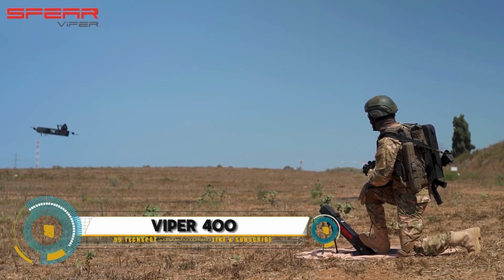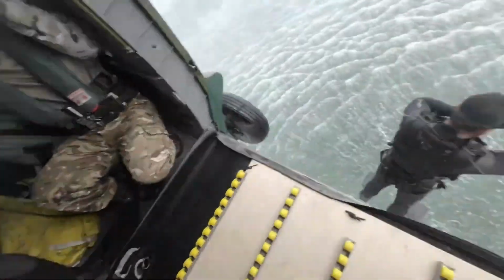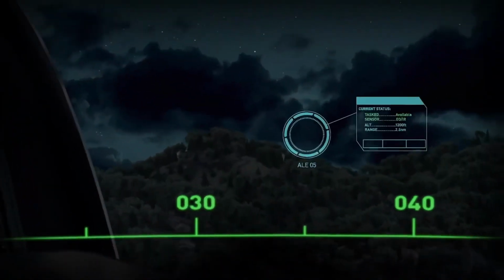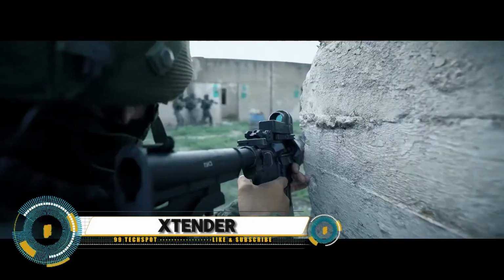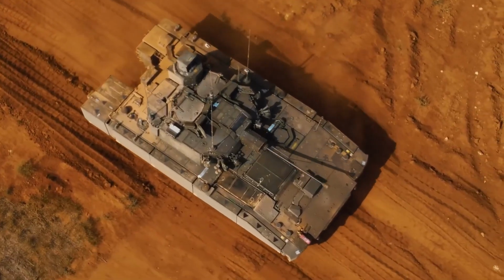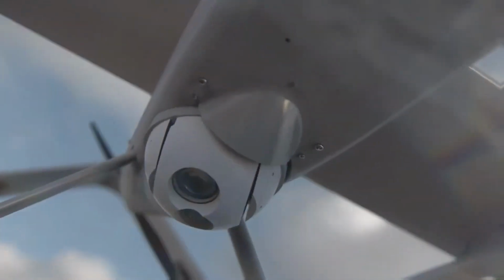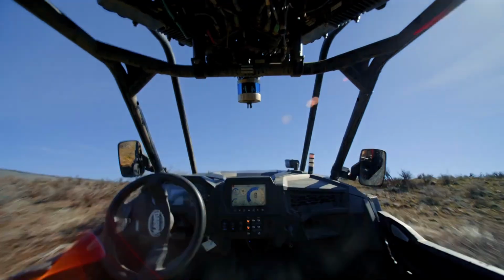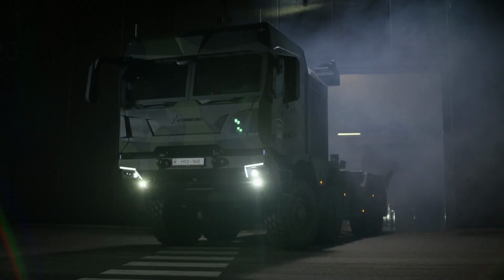Military Technologies That Are On Another World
Dive into the intriguing realm of advanced military technologies that could exist on another world! In this video, we explore cutting-edge concepts that blend science fiction with potential reality. From extraterrestrial weaponry to futuristic defense systems, uncover how these technologies could change the face of warfare. Join us as we analyze theoretical advancements, speculate on alien tech, and discuss their implications for our military strategies.